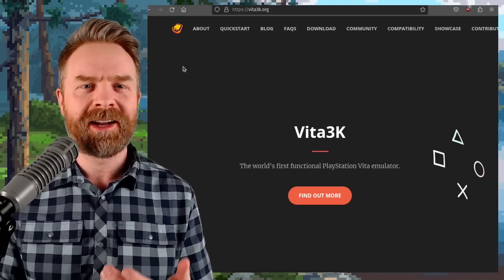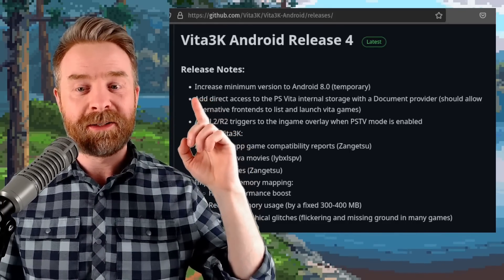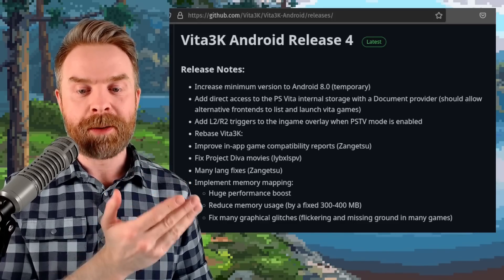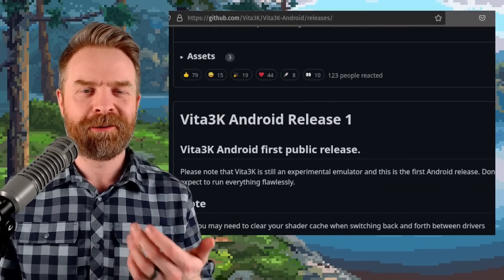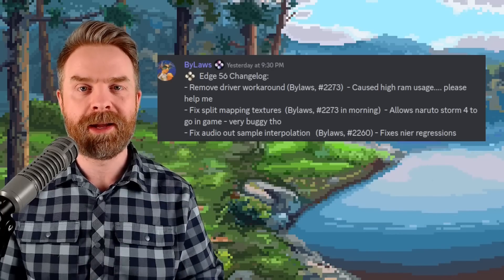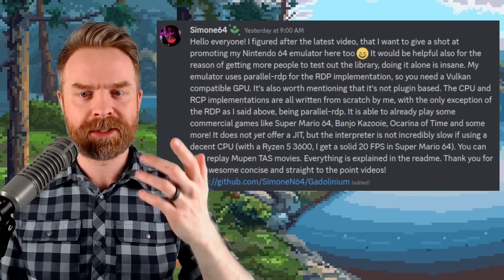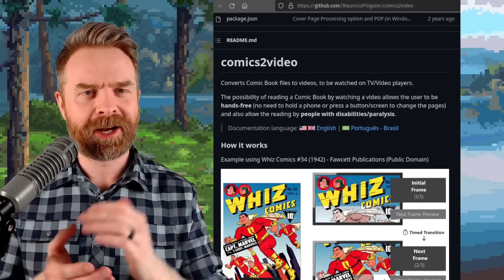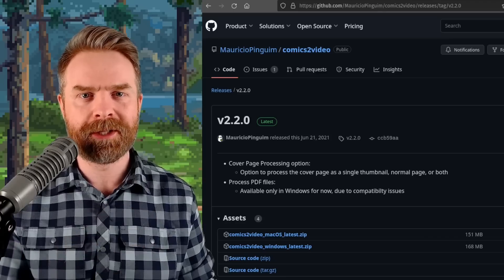New version of Vita3k on Android, Nintendo Switch Emulation gets better, and more!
0:00 Vita3k on Android gets a new release
2:41 Nintendo Switch Emulation on Android
3:38 New N64 Emulator Gadolinium
4:45 comics2video free converter